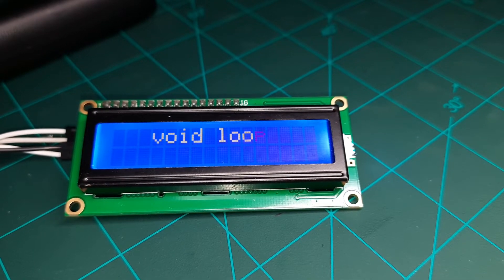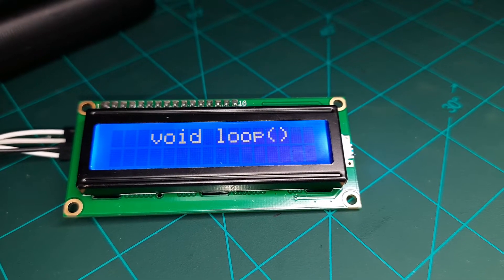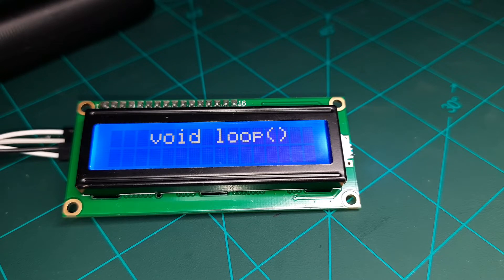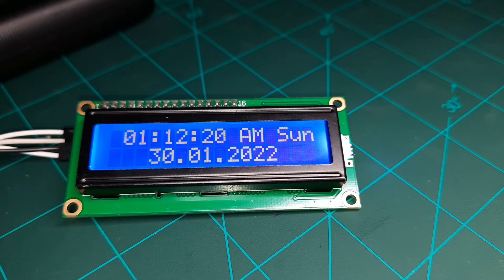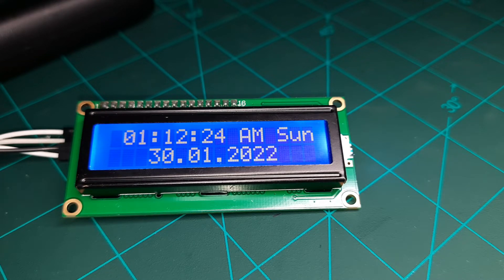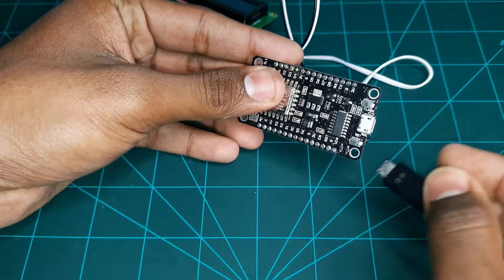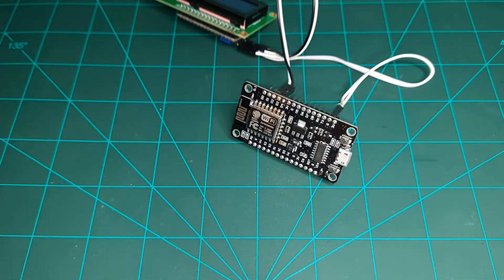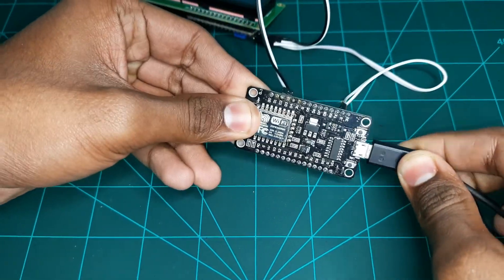Real time clock using Nodemcu and 16x2 lcd display || with out RTC Module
hey guys in this video will show you how to print different types of text on Oled display
hope you will like this video watch the tutorials without any skips

links for codes and circuit diagram

How to make scrolling text board with led dot matrix display || Led dot matrix display tutorial